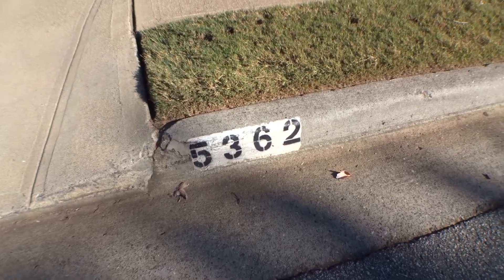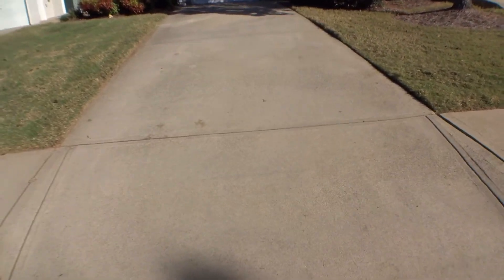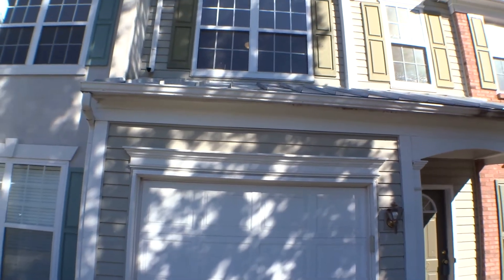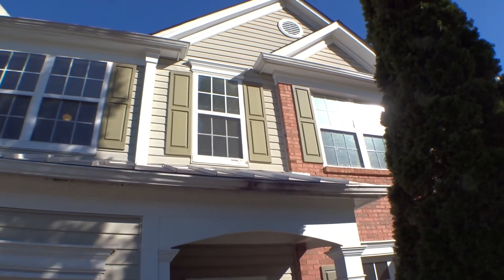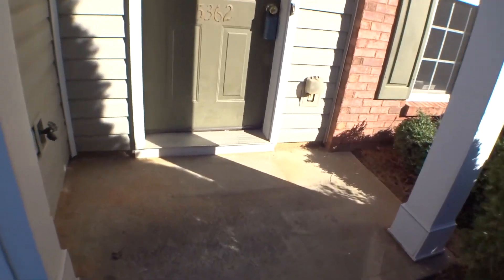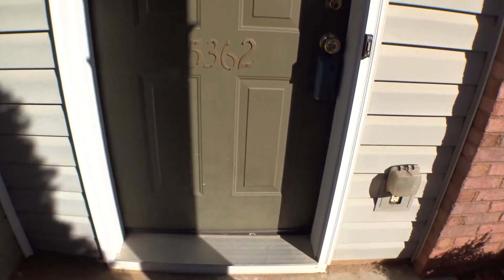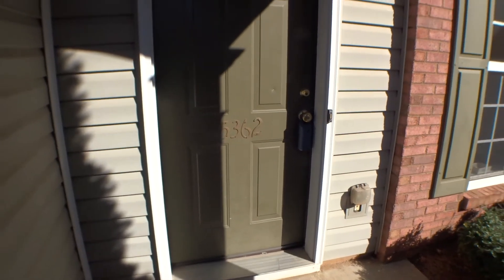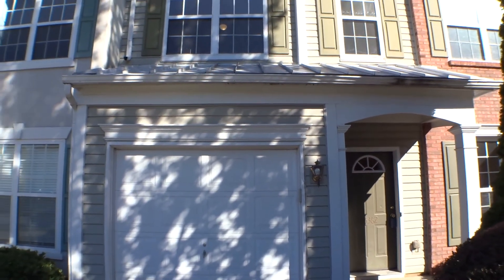5362 Medlock Corneers Dr, MI, Exterior1, 102017